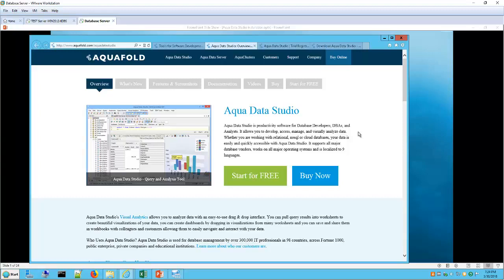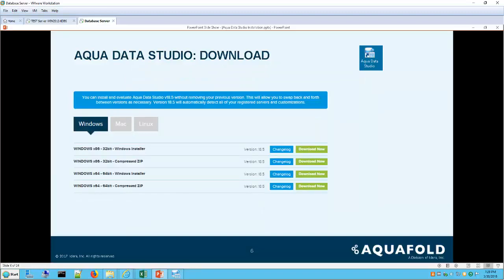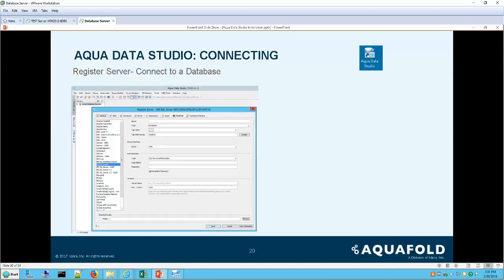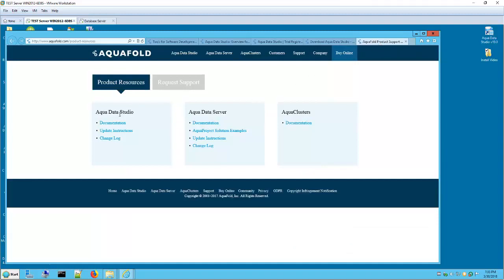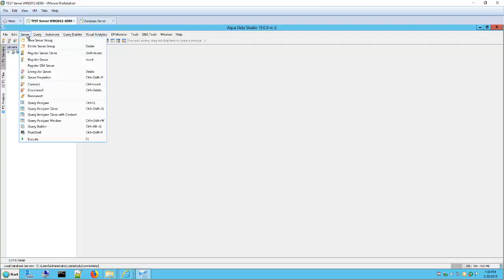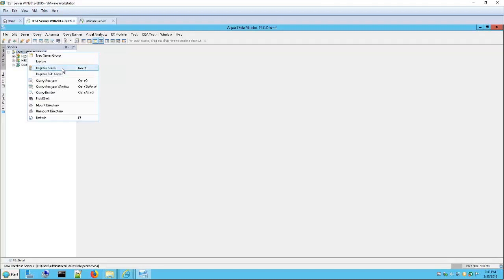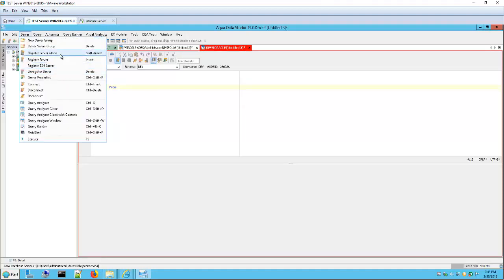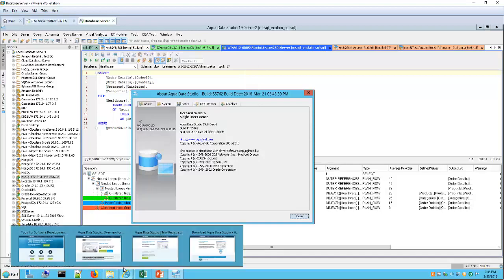Aqua Data Studio - Download, Install, and Connect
Learn how easy it is to get started with Aqua Data Studio, including how to download, install, activate, and connect to a database.